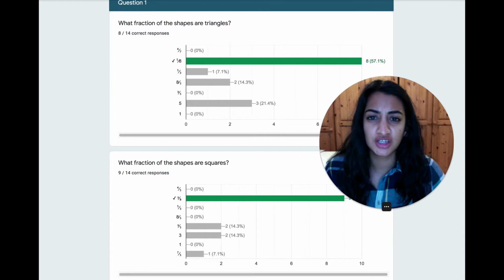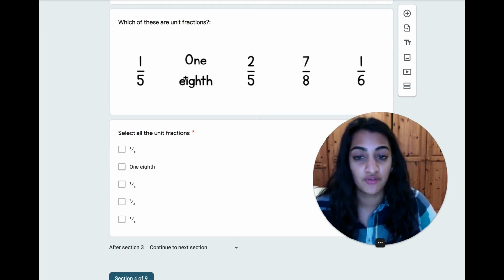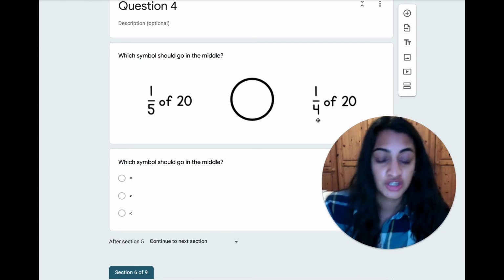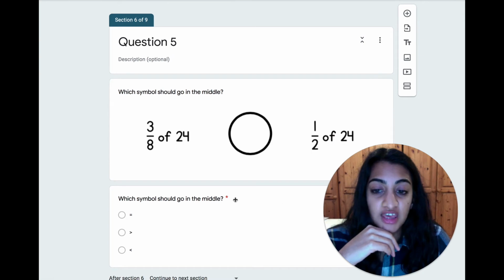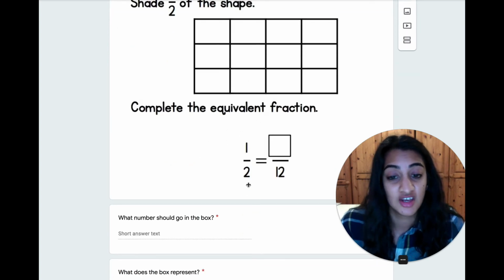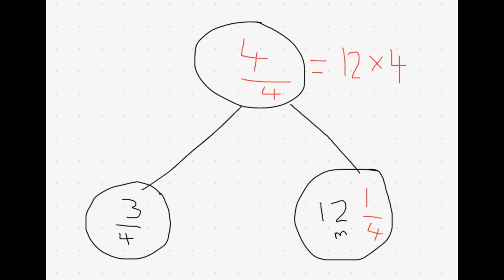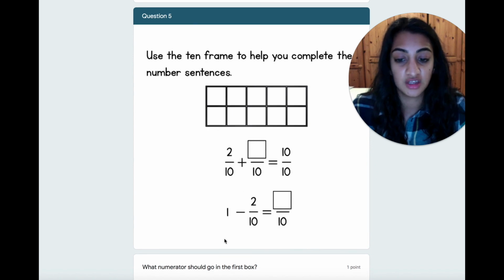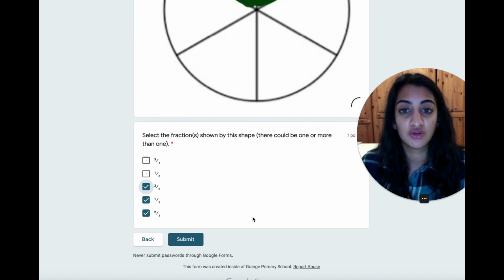04 12 20 Y3 Ennis Maths Lesson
Friday's Maths lesson for Y3 Ennis.